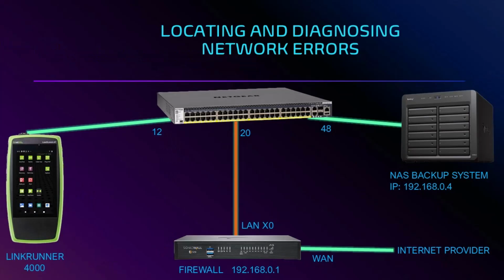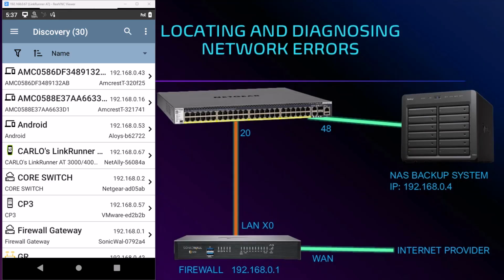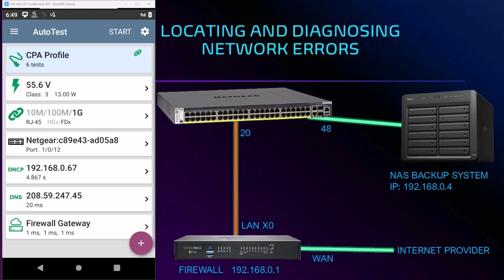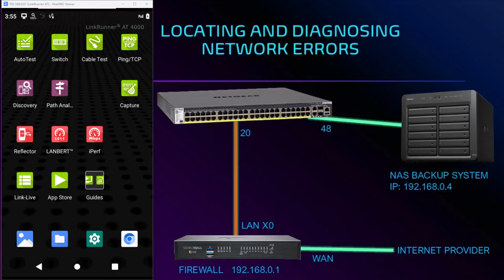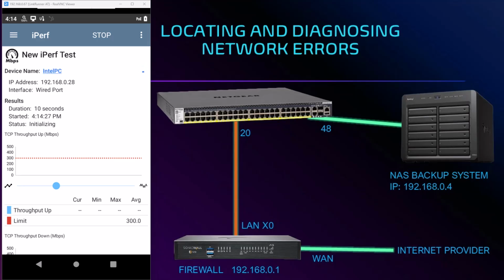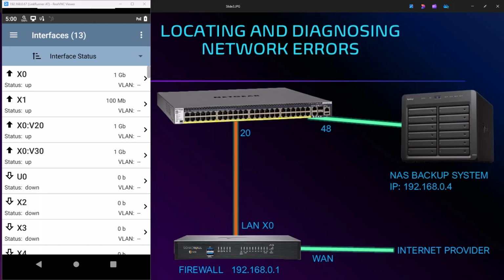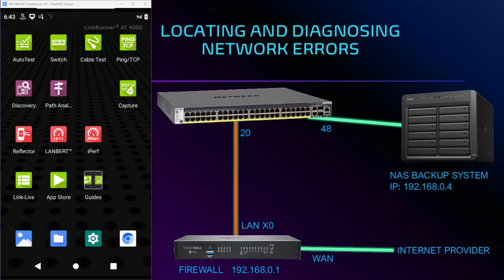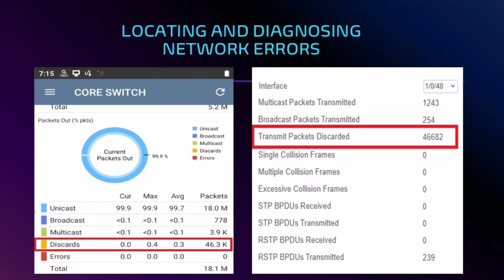Using the LinkRunner AT 4000 to Locate Network Errors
A common problem network engineers and analyst run into are complaints about random slow Internet and performance issues.  Now I can’t tell you the number of times I get called into a project that involved network performance issues, network errors, tracking down application problems etc.

Take last week for instance, I was doing some network analysis at an accounting firm in Chicago and I was called in to track down random issues with their Internet and backup system.  The initial problem reported was that sometimes the Internet speed was fast and other times it was lagging.  The second issue was with their backup system failing to complete overnight.

The management team informed me that they originally had multiple network engineers consulting at this office. Furthermore, the office had their Internet speeds increased, they also replaced an older firewall, tuned some router settings, but they were still facing the same issues.

After performing my own bandwidth and throughput tests, initially things appeared to be fine for a while, but then I noticed the slow Internet speeds everyone was talking about.  As you can imagine, this sort of issue is totally unavoidable since it has been ongoing for some time, despite hardware upgrades and frustrations brewing around the office.

In these types of situations, I carry with me one of my favorite Netally tools, the LinkRunner AT 4000.  I use this handheld diagnostics tool to perform network discovery, test network path and connectivity, collect valuable statistics from a network environment.

Follow along with me and watch how I use the LinkRunner AT 4000 to identify the concern, locate the network issue, verify and resolve the problem.

Carlo Zakarian is a network engineer with over 15yrs experience in the networking implementation, design, and diagnostics field specializing in LAN, WAN, and Wireless.  Owner of NetFocus Technologies, an IT Managed consulting firm based in Chicago, specializes in setting up, configuring, diagnosing software, hardware, and network infrastructure.

Carlo Zakarian is experienced in network packet level analysis, application performance and network diagnostics.  Expertise includes using commercial tools from Fluke Networks, NetScout, NetAlly, and ProfiTap to locate and fix network chaos.  He can be reached via his